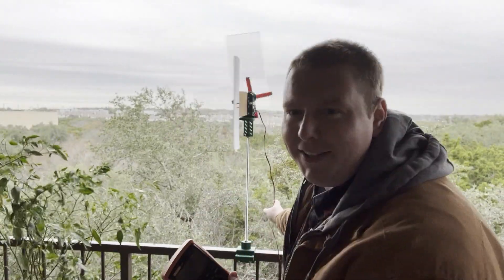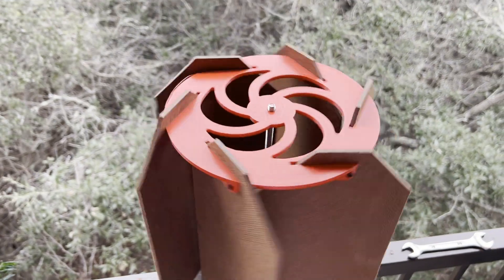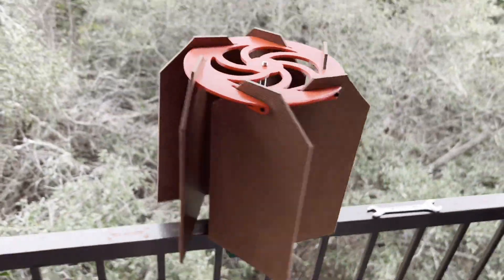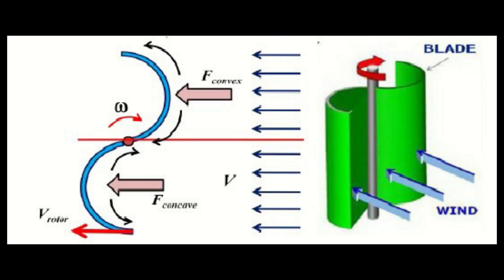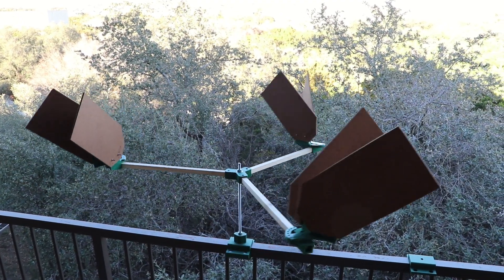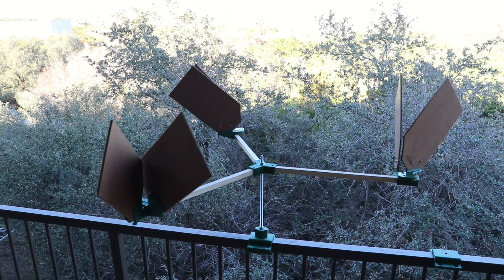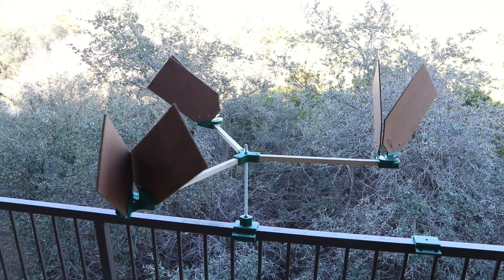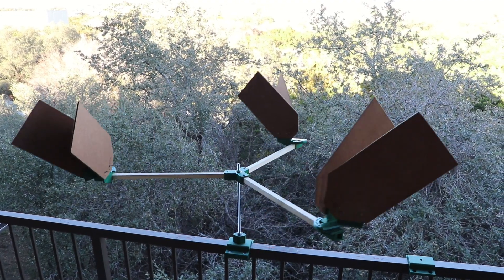This Wind Turbine Spun Backwards and It Made Me Quit Making Windmills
I thought I knew pretty well what I was doing, but my latest windmill made it very apparent to me that I didn't know as much about VAWTs as I thought I did.

It wasn't for this reason alone, but for several reasons that I feel like I've exhausted my interest in DIY windmills for the immediate future. I'm sure I'll be back, but for now, I think I'm going to focus on a broader range of projects. :)

My Camera:

My 3D Printer: